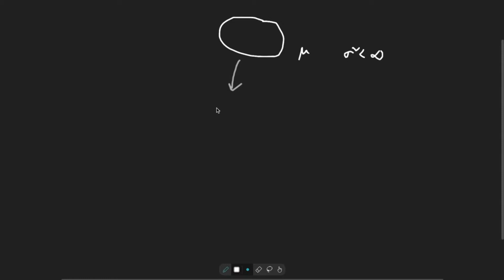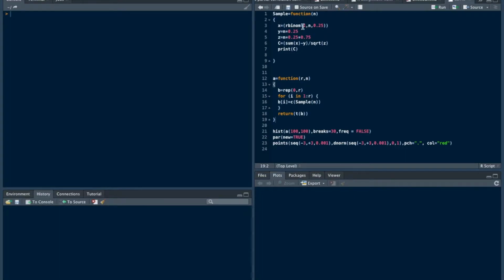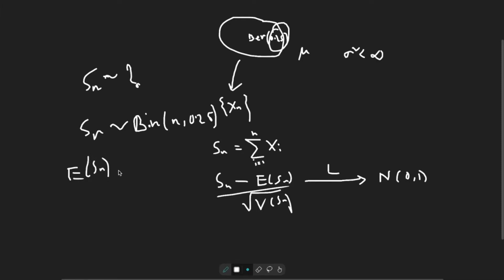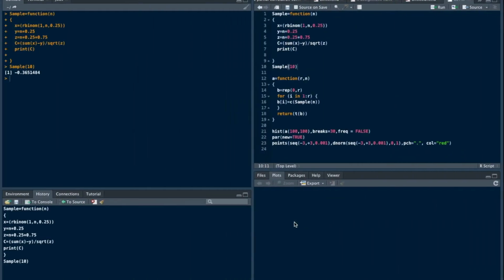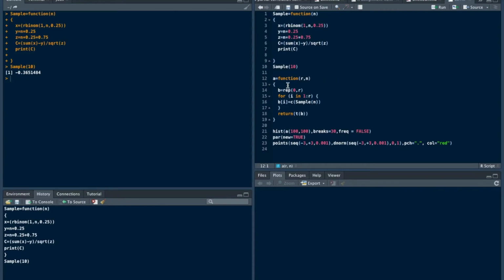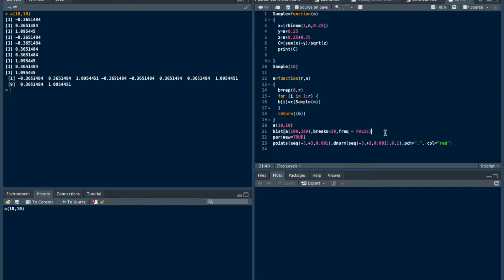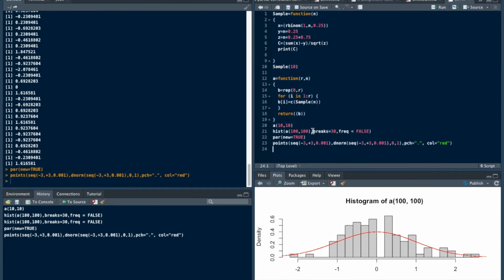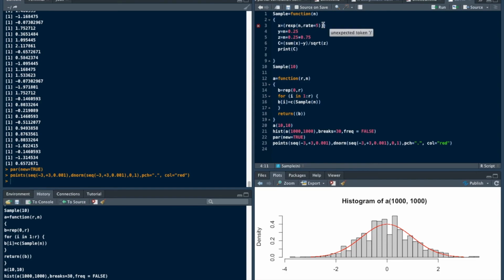CLT (Lindeberg-Levy) in R programming language || Statistics & Computer Science: What a combination!